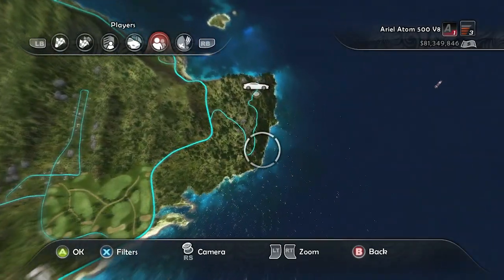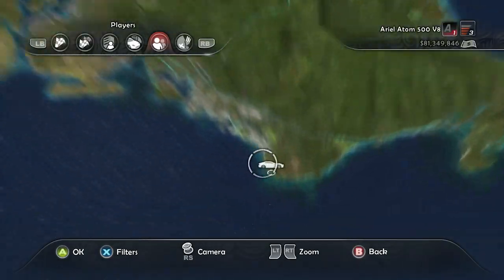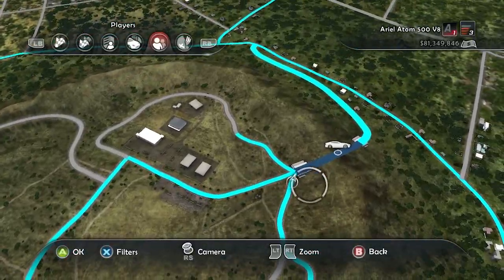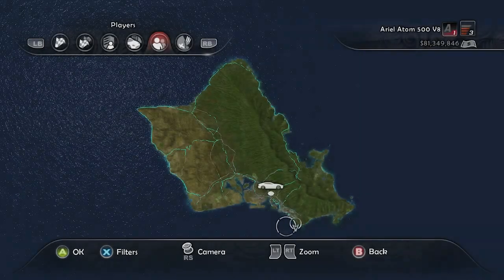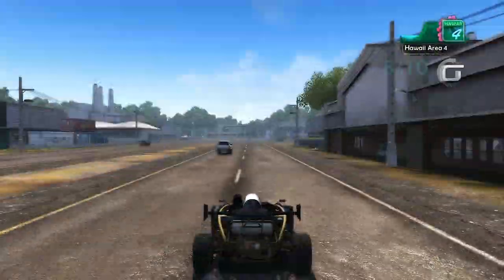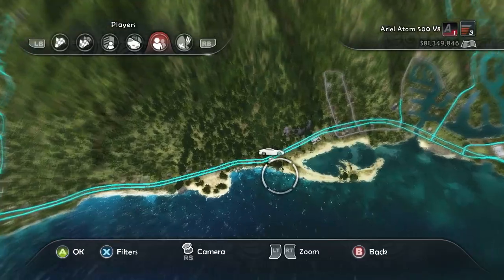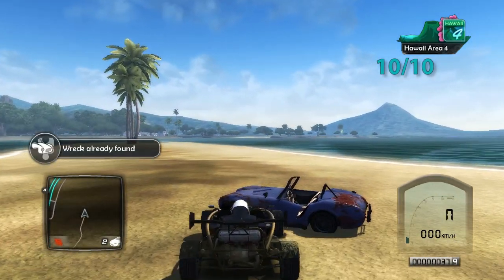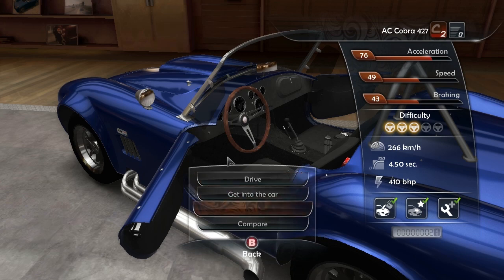TDU2 / Wreck Locations / Hawaii Area 4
Video displaying the locations of all 10 vehicle wrecks in Hawaii Area 4 for Test Drive Unlimited 2

Answer to why I have so much money:
[ After finish the game I messed around with the money values (hacking), because I wanted to try out all the cars and buy all of the houses to study the way the developers handled certain situations and different car physics.

The way to get a lot of money without cheating does take a lot of work here are some ways I've found:

- Maxing out F.R.I.M. at level 45 you will obtain $10K every time you max out your F.R.I.M. meter
- Replay races with a high monetary reward
- Sell cars and houses you no longer need (I don't like this option since I'm a collector and like to have everything :P and have emotional attachment to cars that I enjoy driving)

- Driving convoy events are pretty good too since they give anywhere from $10k-$50k but you can only do 100 events and driving convoys are quite rare.

Good Luck! ]

Atari SA & Eden Games S.A.S.